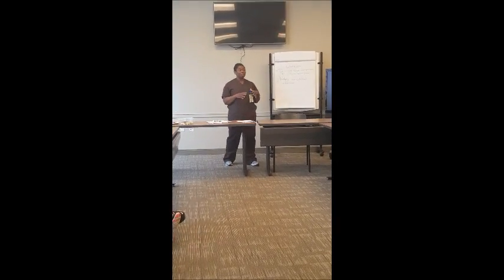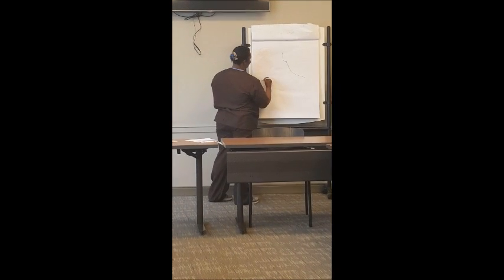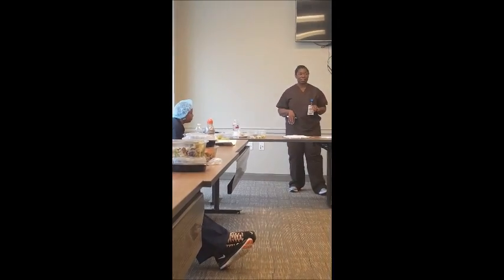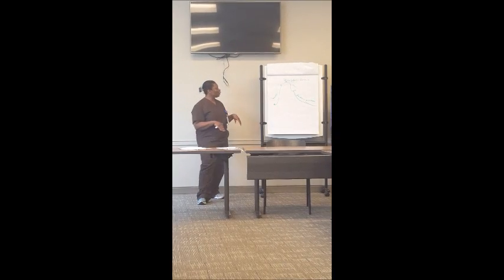Redhead Arterial waveform interpretation